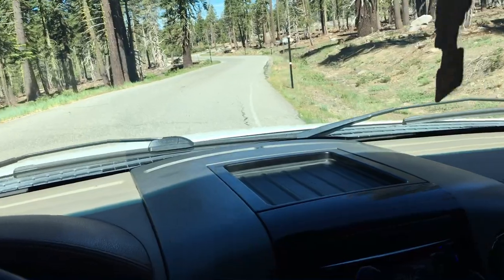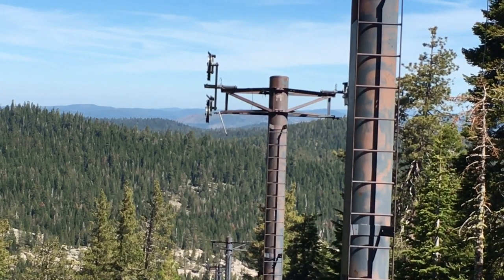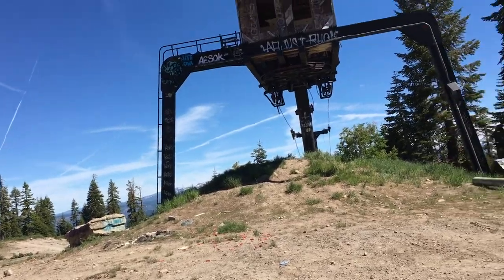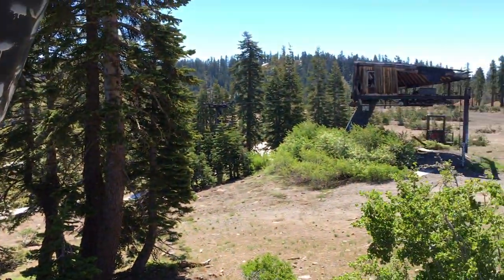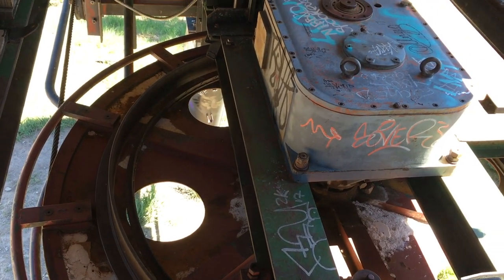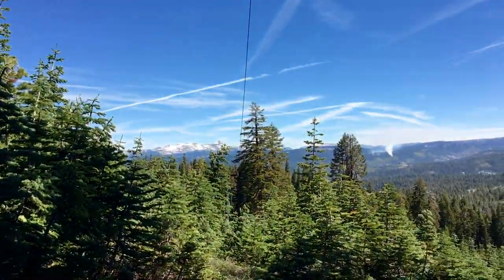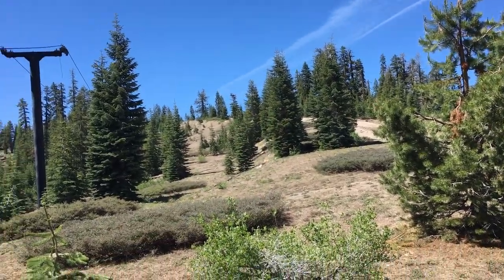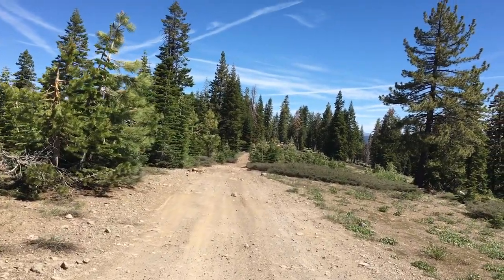Abandoned Iron Mtn CA Ski Resort 23 years later Part 1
Exploring the abandoned ski resort known as Iron Mountain, last operated for the 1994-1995 ski season, the buildings have all burned to the ground , the evidence of a past ski resort is still there though, with all the lifts still remaining, the some have been mostly torn down Here in part 1, we explore the teaching area, and three of the 5 lifts..